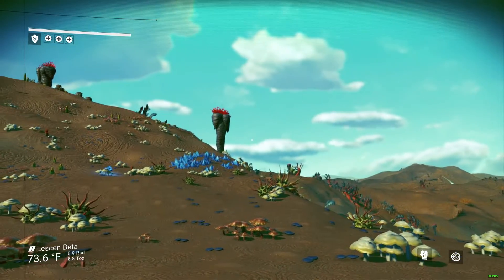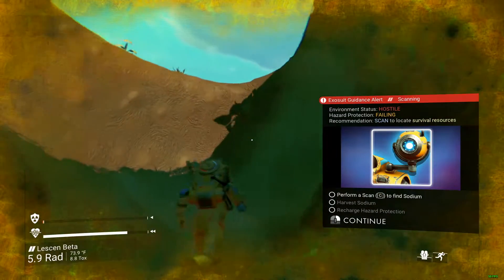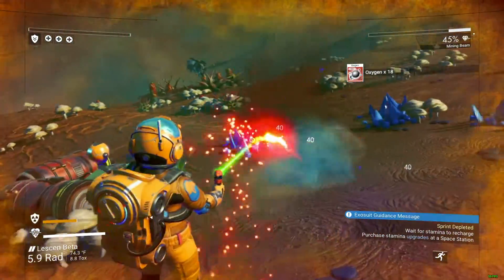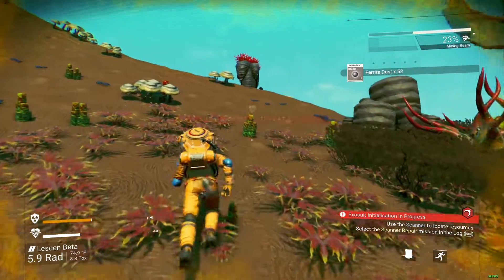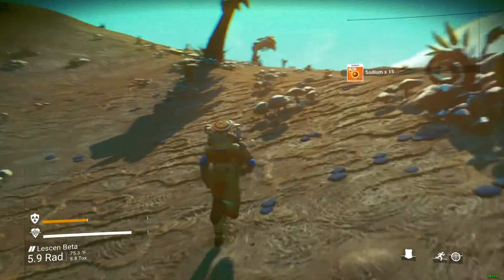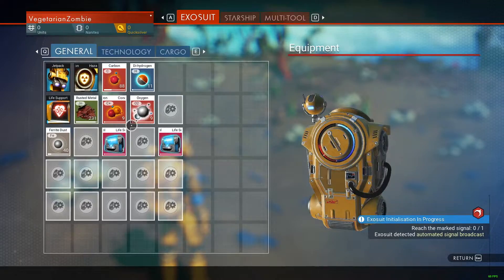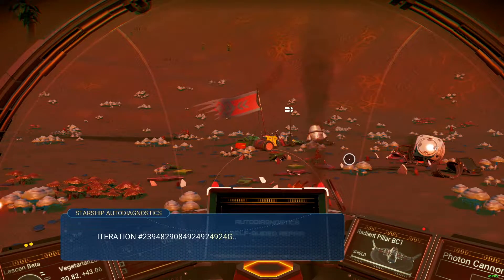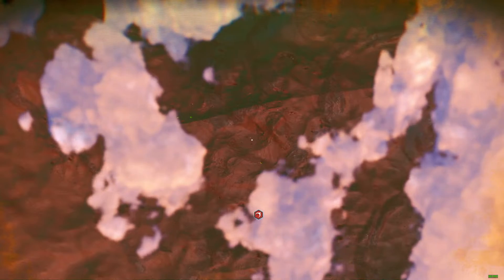Surviving on Survival Mode Redux in No Man's Sky - Tips for finding Oxygen and Staying Alive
It's easy to die in No Man's Sky survival mode. This video will walk you through your first steps so you don't at least die on the ground. In space is a whole other story.

If you like this video, please like!
If you like cheetos, please have some more.

Now including...

Play with all 10 major updates since launch: Foundation, Pathfinder, Atlas Rises, NEXT, The Abyss, Visions, the 2.0 BEYOND update, Synthesis, Living Ship and Exo Mech.